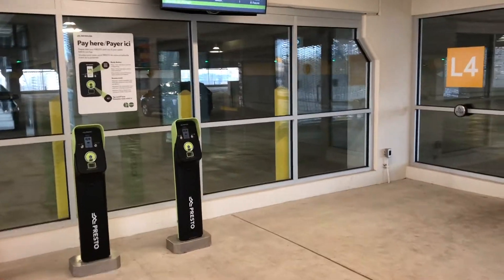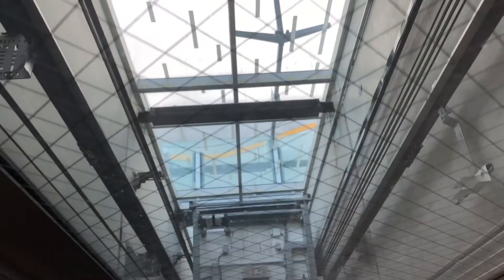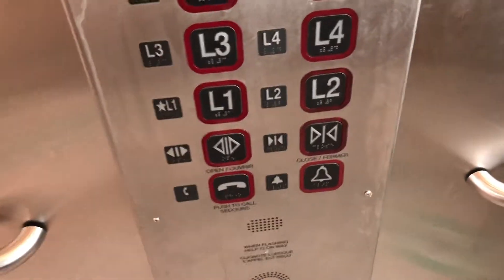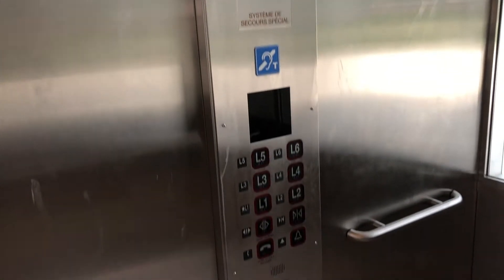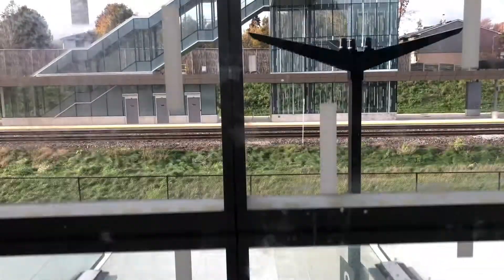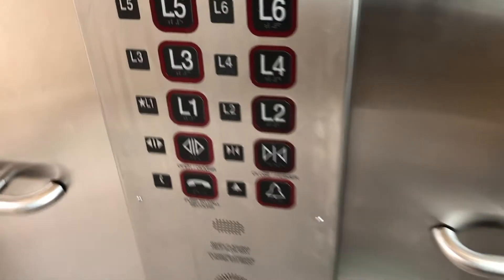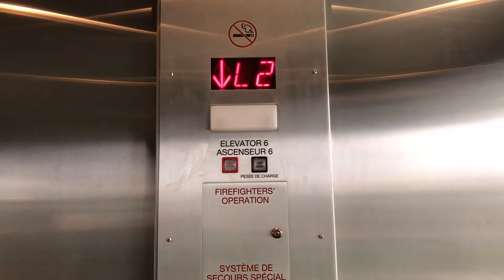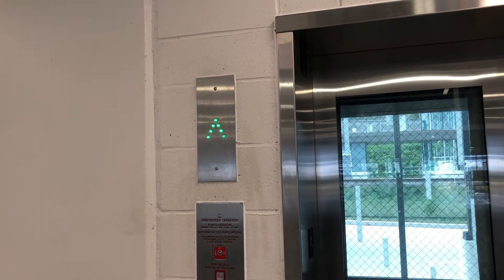Another Scenic Talking Kone Traction Elevator at Cooksville GO Station Parking Garage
This is in Mississauga ON, I Had to put this in the Description Because It would Exceed the character Limit in the Title.

Anyways this elevator is Similar to The Set of 2 in the Middle of The Parking Garage except this one doesn't have a rear door and it doesn't go down to the Tunnel Level. This is another Very Nice New Kone Ecodisc Elevator at This GO Station. It runs very well and I like the view from this one. I tried filming this one in September of last year but It wasn't ready back then.

Technical Specs
Manufacture Kone
Emergency Communication Alarm and Hands Free Emergency Phone Built In To Control Panel
Quantity 1
Floors served 6 (L1 to L6)

Video Info
Video Location 3210 Hurontario Street , Mississauga ON
Date & Time Of Recording November 16th 2021 at 2:28 PM EST